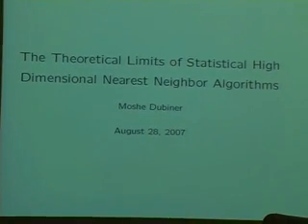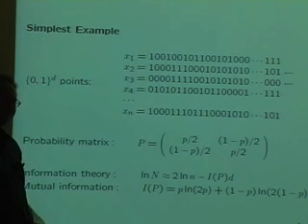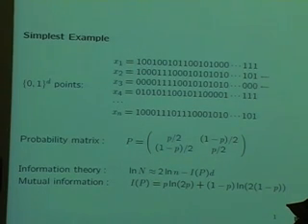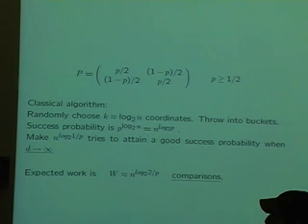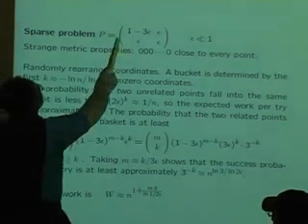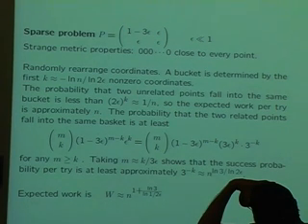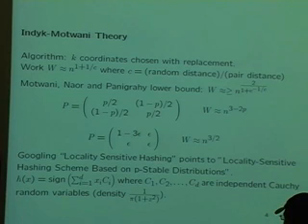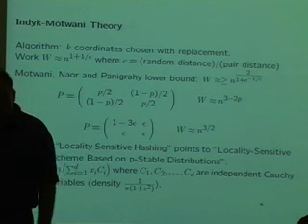The Theoretical Limits of Statistical High Dimensional...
ABSTRACT

Suppose we have $n$ Bernoulli(1/2) long sequences of bits. Let $n-2m$ sequences be completely independent, while the remaining $2m$ sequences are composed of $m$ independent pairs. The interdependence within each pair is that their bits agree with probability $1/20$. The exponent $1/p$ is optimal in a large natural class of algorithms which we name Bucketing Codes. Moreover if one sequence out of each pair belongs to a known set of $n^{(2p-1)^{2}-\epsilon}$ sequences, than pairing can be done using order $n$ comparisons!

These results are extended to a general discrete independent data model. The performance of Bucketing Codes is bounded by a newly defined...